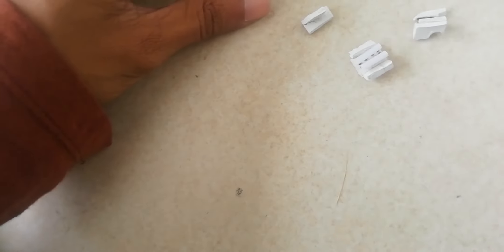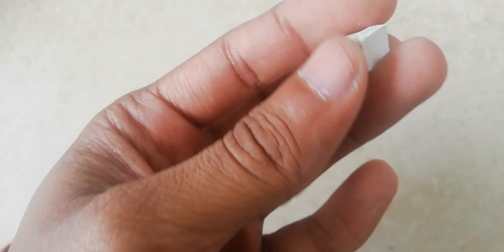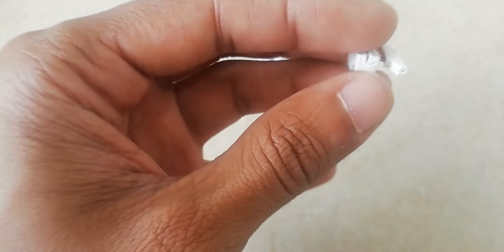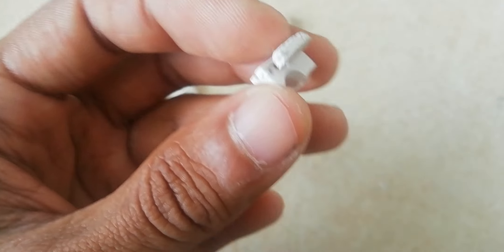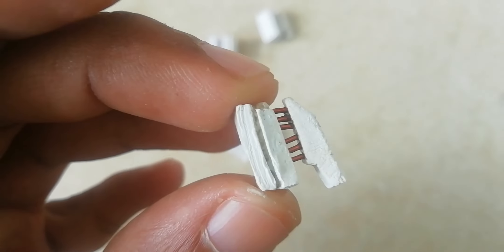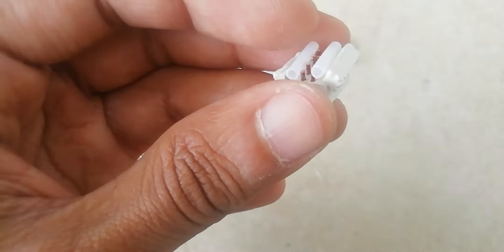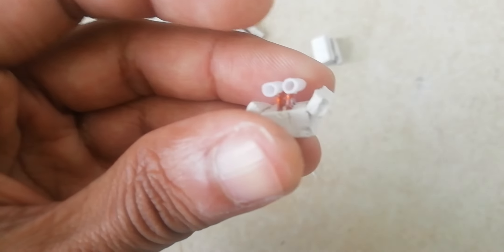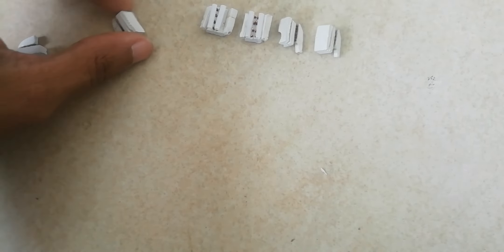PART 1 Hand-made 1/64 Engines | Supercharged Ferrari 458,X2 RB26,X2 2JZ Single and Twin TurboCharged